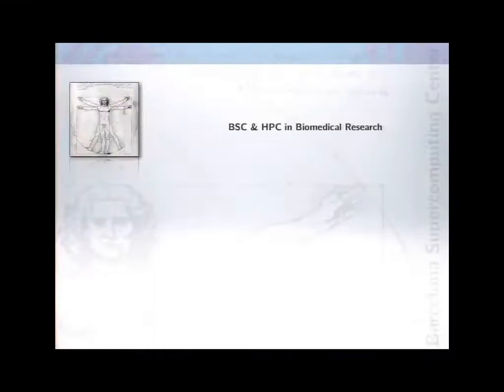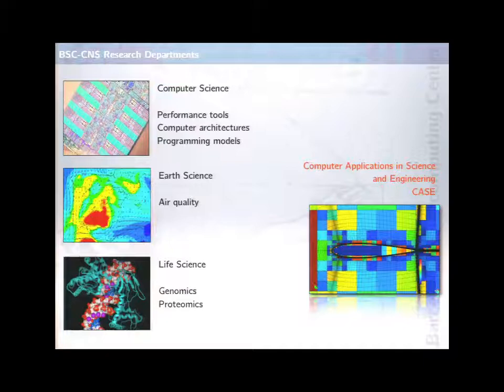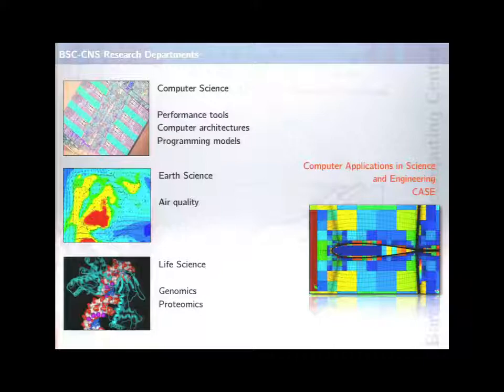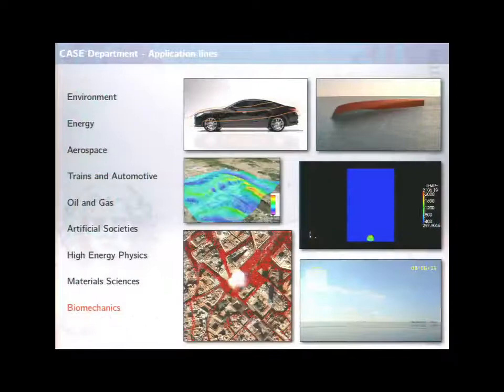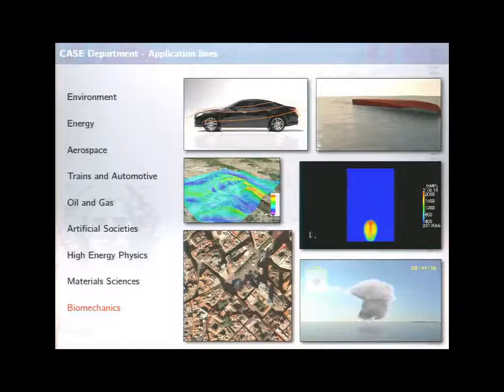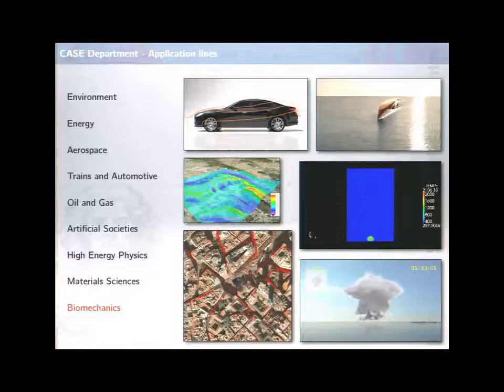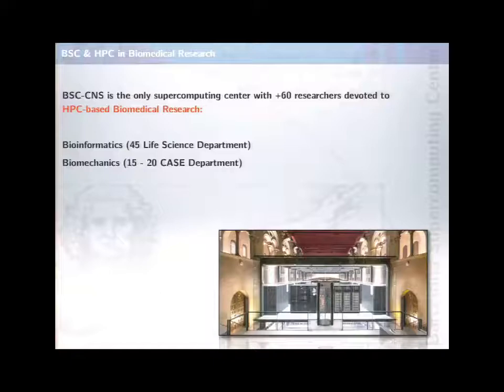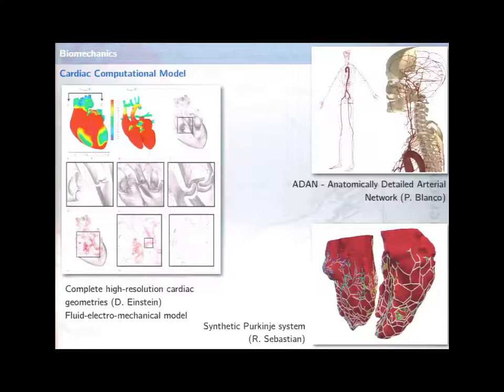BSC & HPC in Biomedical Research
In this video from the HPC Advisory Council Spain Conference, Mariano Vazquez from the Barcelona Supercomputing Center presents: BSC & HPC in Biomedical Research.

"This talk focuses on Biomechanics simulations at the organ level. We think that thanks to HPC, these simulations will become a key tool in Biomedical research, both in clinical situations and in the Pharma industry. I will describe how we develop Alya Red, our simulation platform and how it is used as a milestone to create computational "dummies" of the human being."